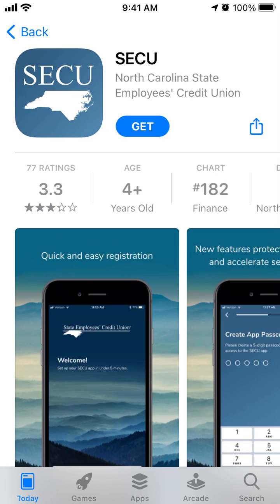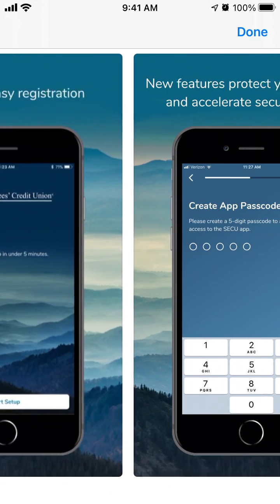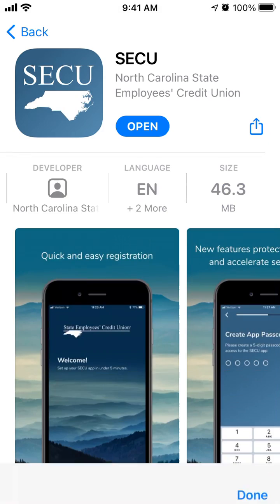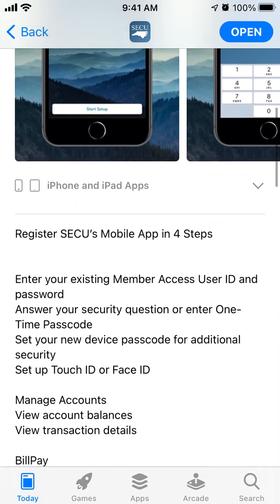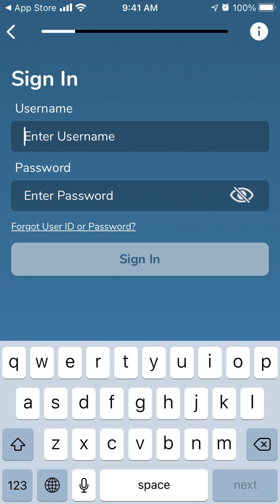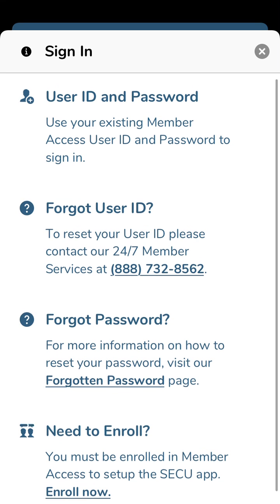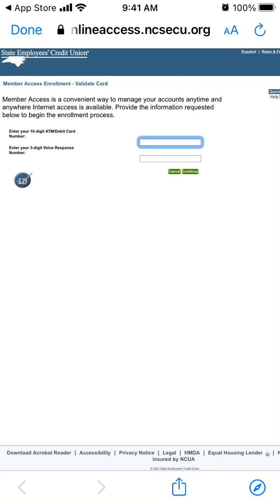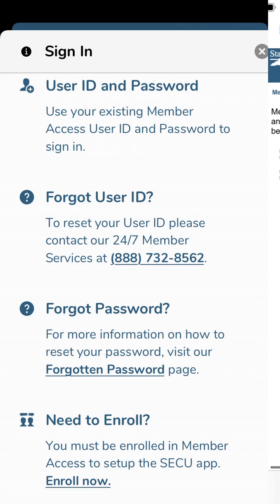SECU app how to install on iPhone?